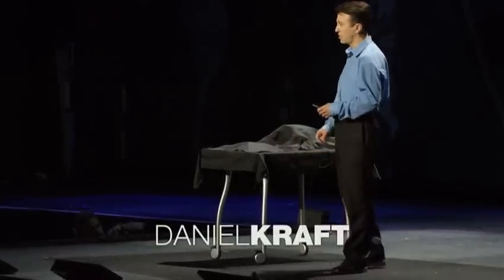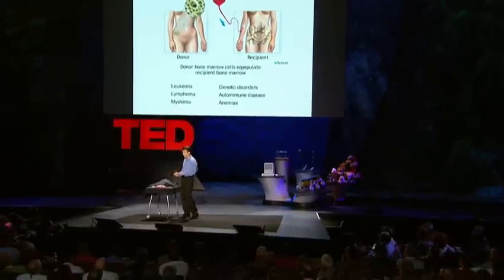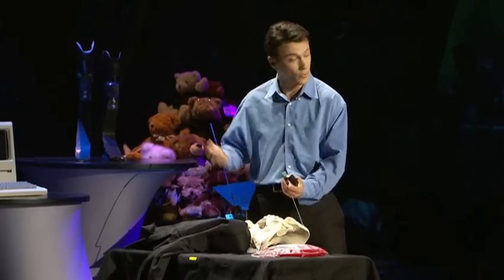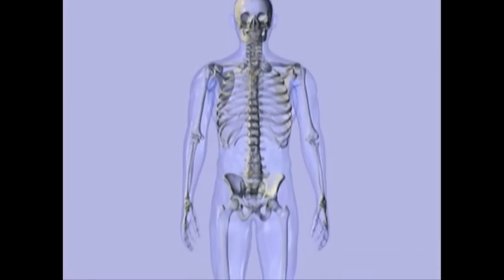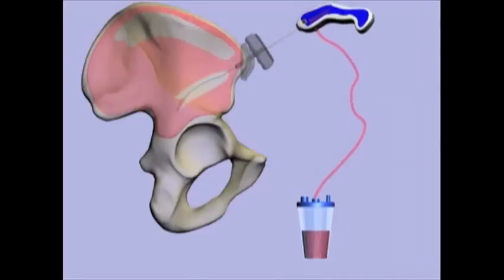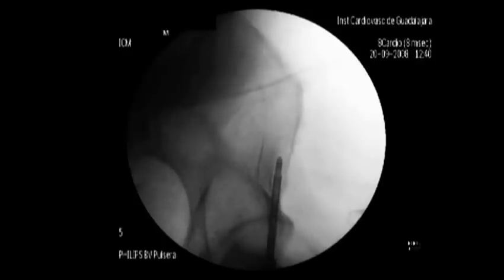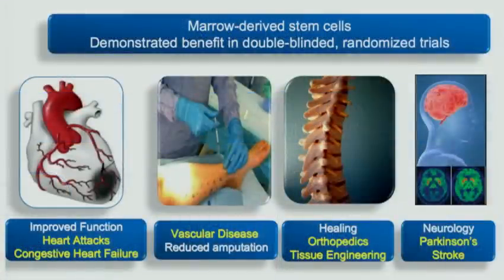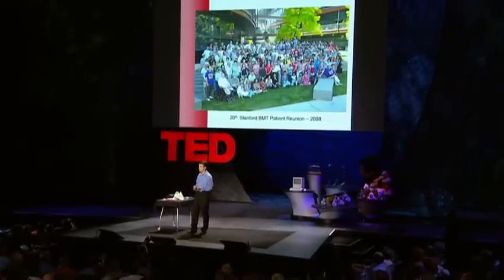Daniel Kraft invents a better way to harvest bone marrow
Daniel Kraft demos his Marrow Miner -- a new device that quickly harvests life-saving bone marrow with minimal pain to the donor. He emphasizes that the adult stem cells found in bone marrow can be used to treat many terminal conditions, from Parkinson's to heart disease.